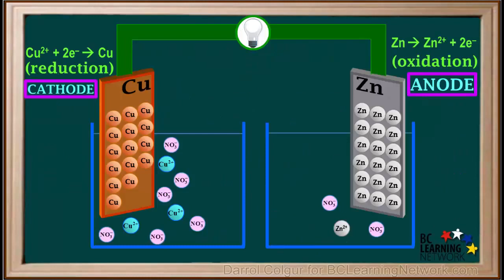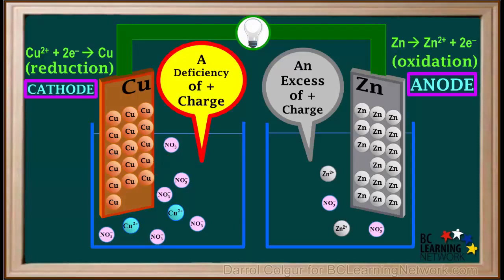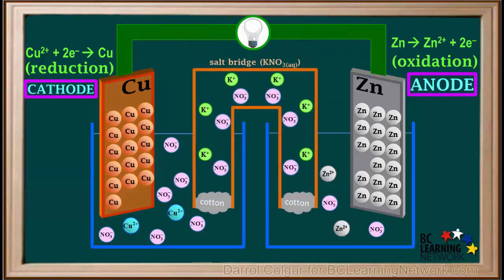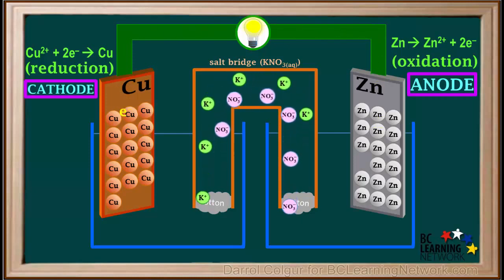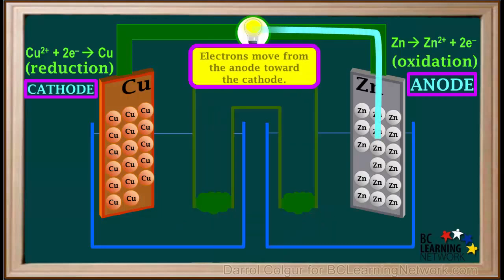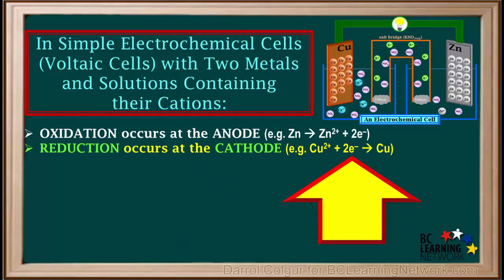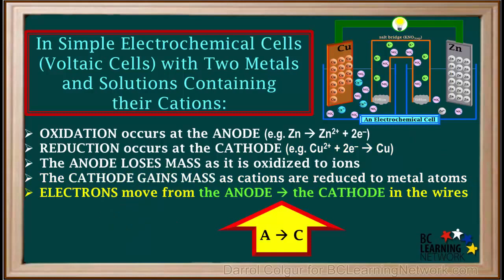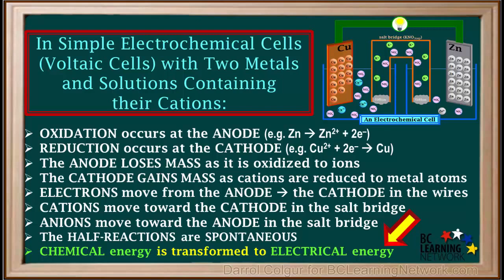MP4 720p WCLN Electrochemical Cells Introduction Part 2 Chemistry